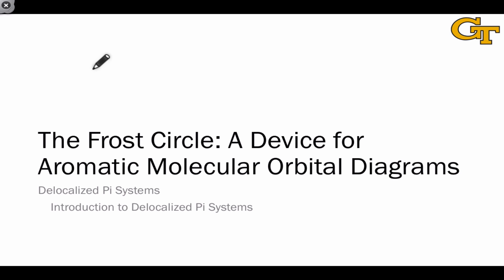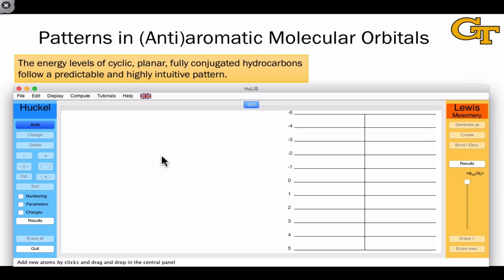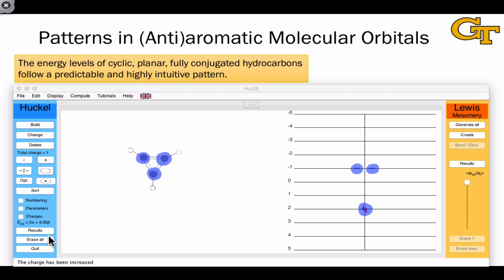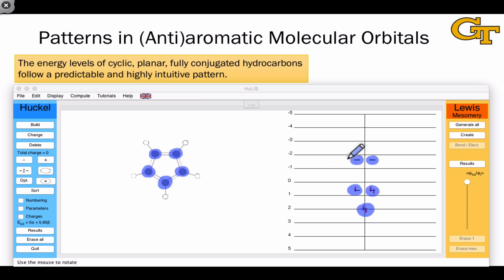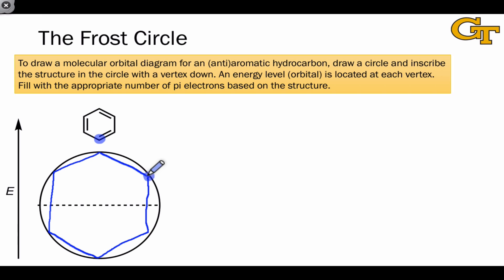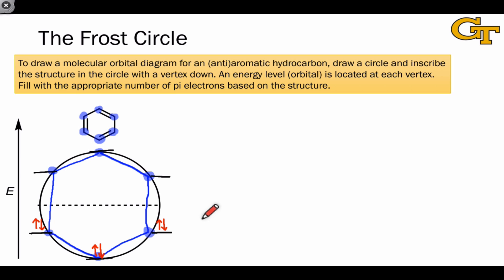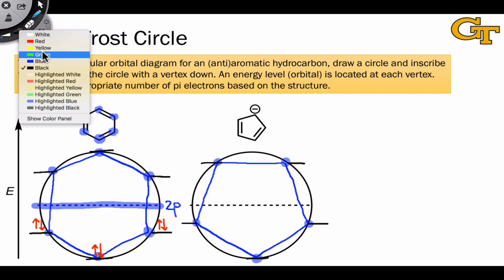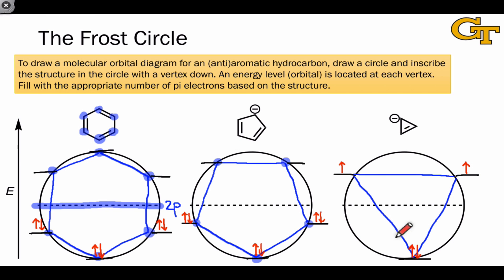31.06 The Frost Circle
A mnemonic device for drawing orbital energy diagrams for monocyclic fully conjugated hydrocarbons.